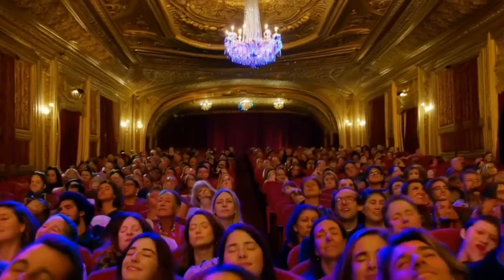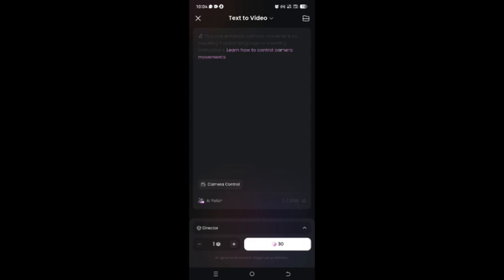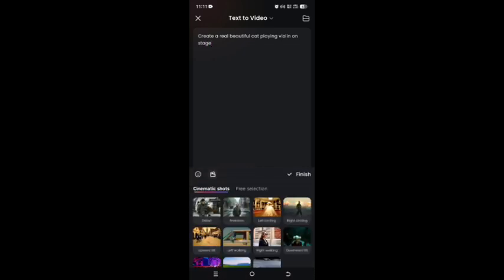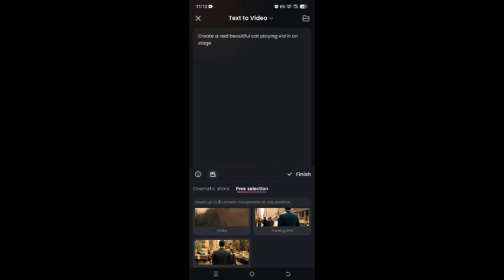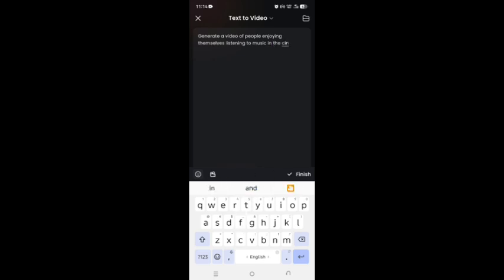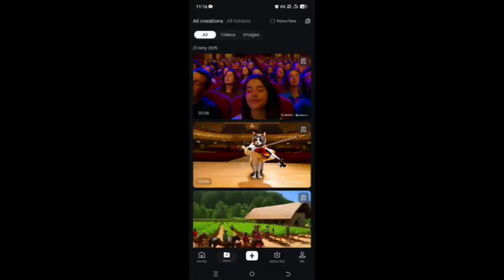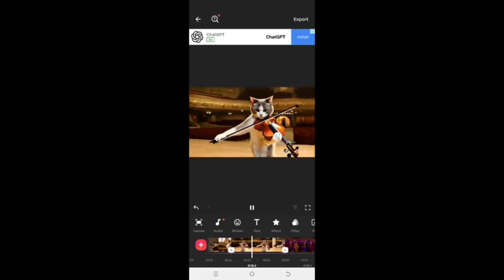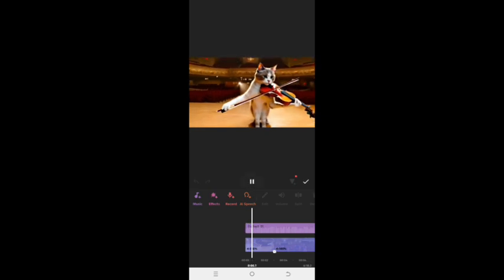How to Make Viral AI Music Video at No Cost (No Skill Needed).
Want to learn how to create AI music Video?
👉 This is an amazing opportunity — if you're serious about creating jaw-dropping AI lip-sync videos, don’t miss this opportunity. No Cost, No Skills!

In this video, I’ll show you exactly how to create AI-generated music videos with cat playing violin and cinematic visuals — even if you have ZERO experience with music production or video editing.

No cameras. No crew. Just powerful AI tools and the right prompts.

This isn’t just a video tutorial — it’s a blueprint for going viral.

📌 What You’ll Learn in This Video:

✅ How to generate viral Video using Hailuo AI
✅ How to edit your videos using InShot
✅ How to animate your characters with emotion + realism

💡 Why This Works: Music videos get millions of views. Now, thanks to AI, you can create your own without spending a dime. Whether you want to build a faceless channel or just experiment creatively, this is the ultimate guide to get started.